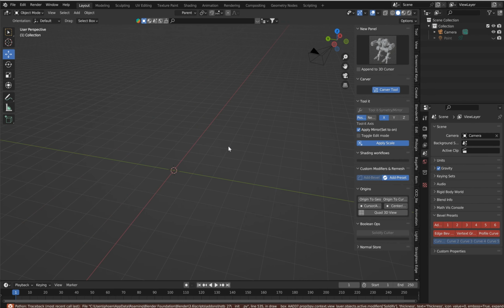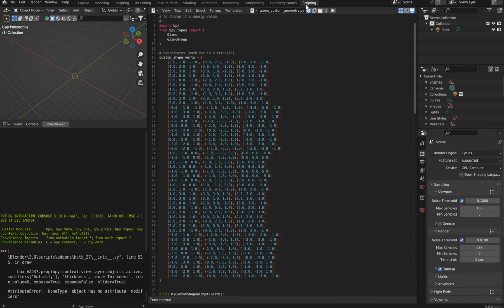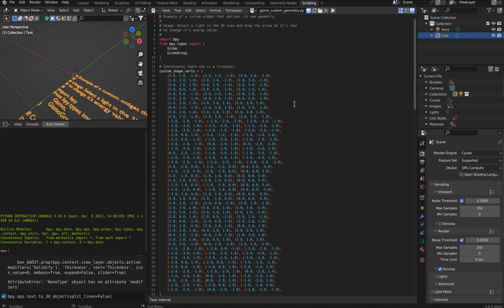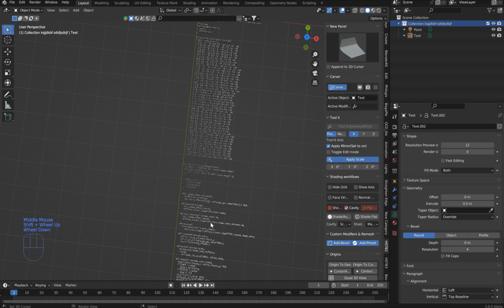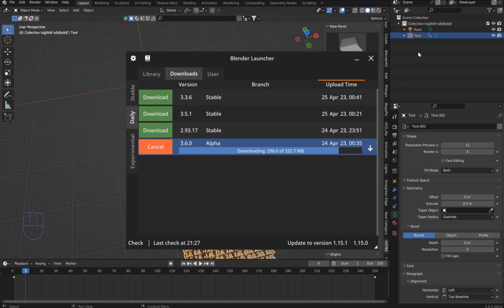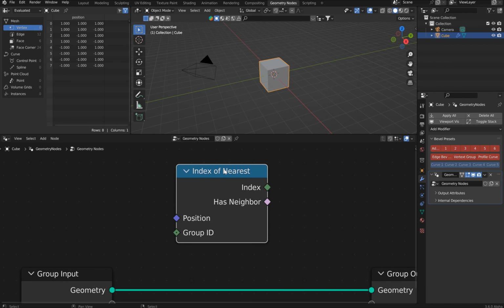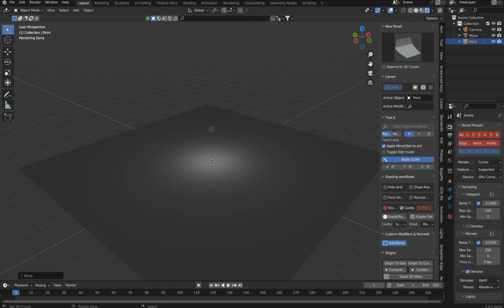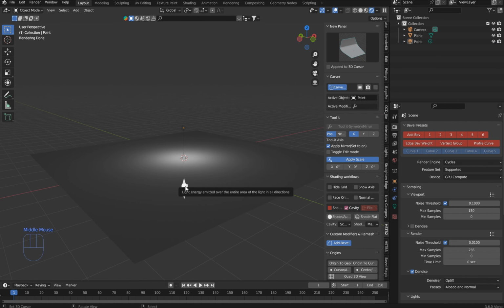Blender 3.6's updates today are pretty cool!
Loose edges being cached and not calculated dramatically reduces render times and memory!
Come check out the biggest user function updates, there are functional and speed updates.